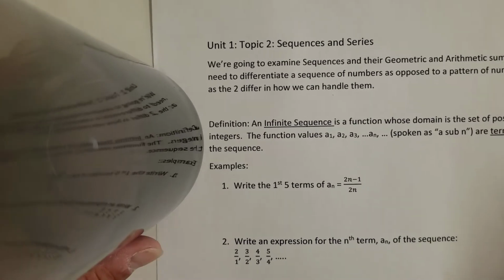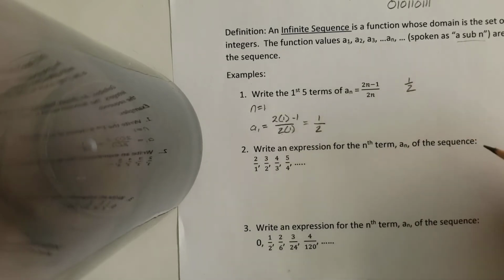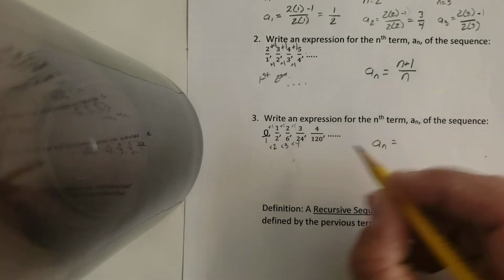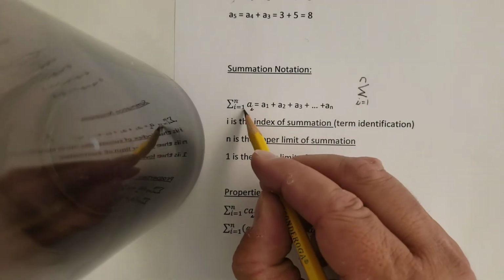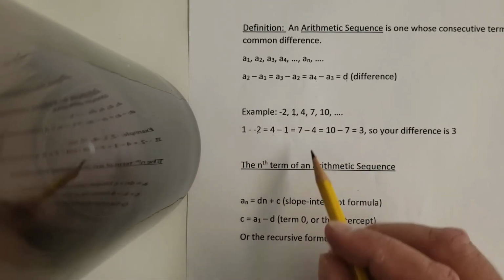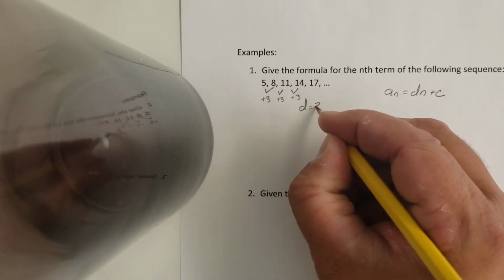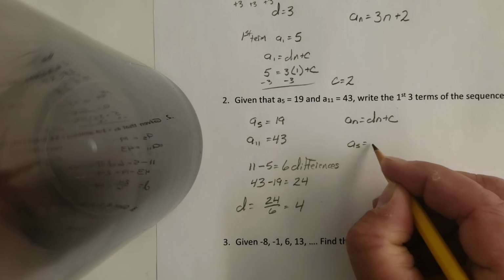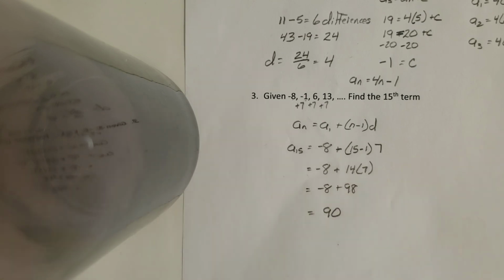Pre Calc Sequences and Series Part 1